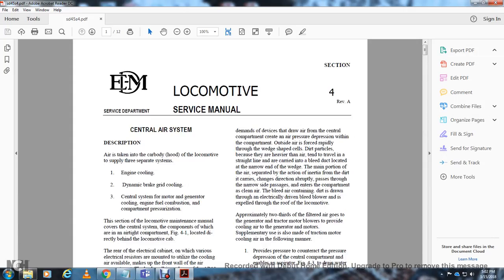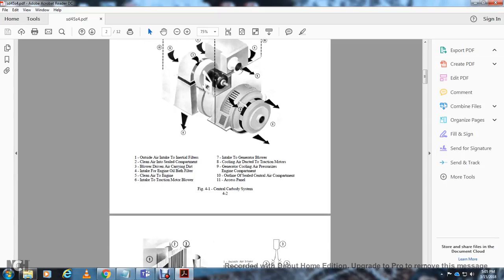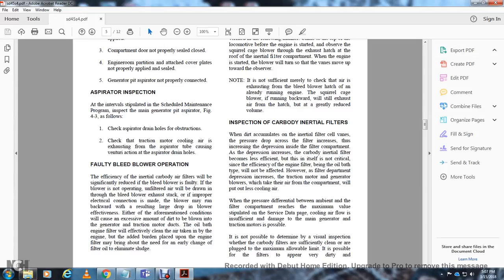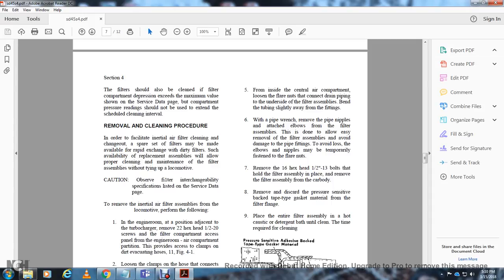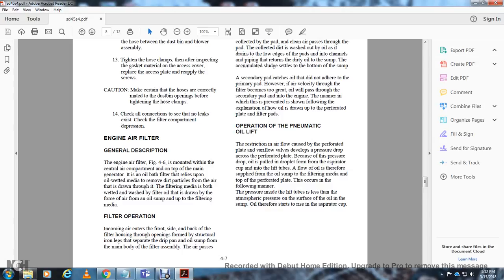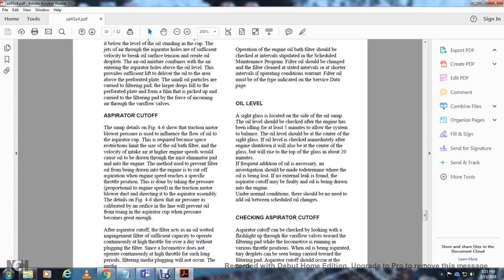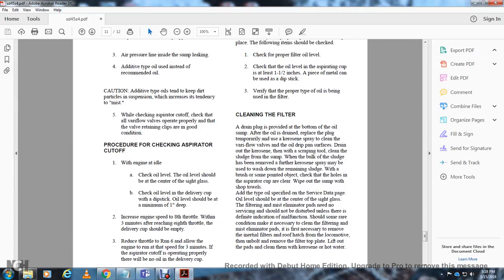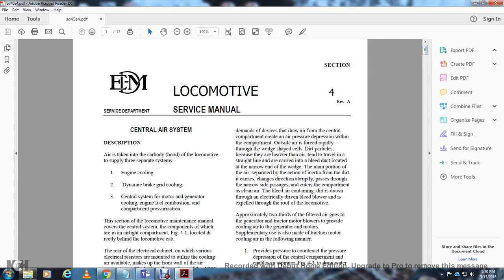EMD SD45 LOCOMOTIVE PART4